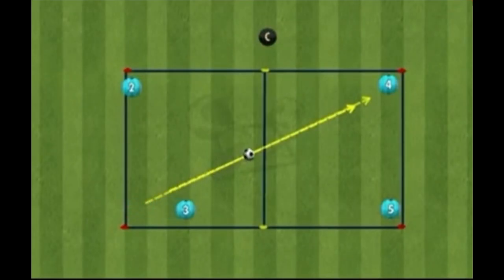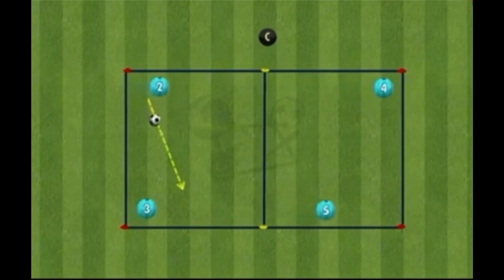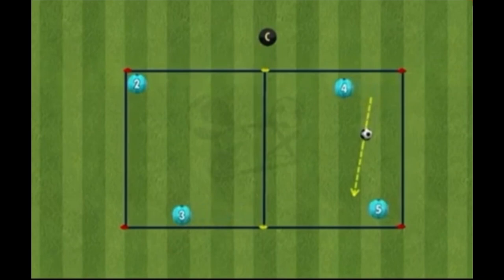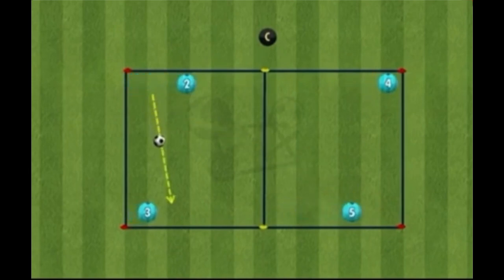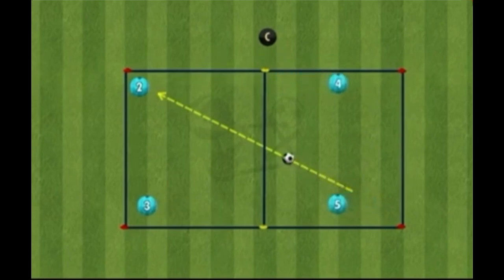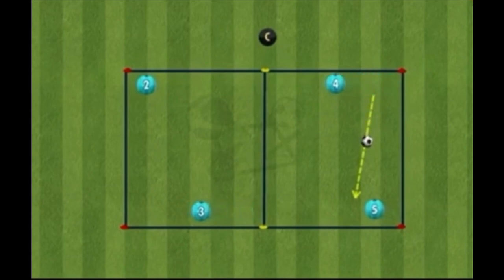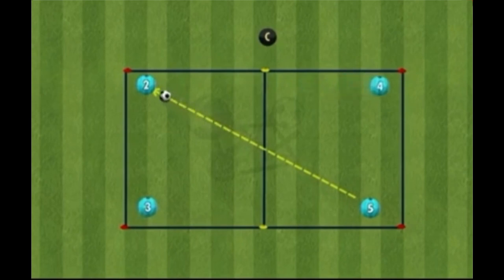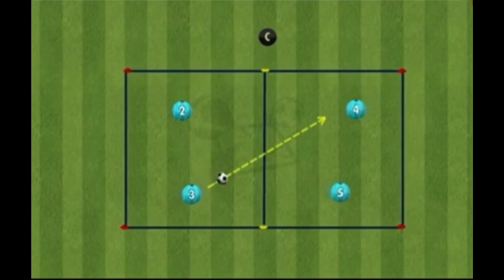Master Football Tennis: The Ultimate Guide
Master Football Tennis: Pro Tips & Drills for Ultimate Ball Control | Coaching Guide

Experience the essence of soccer with G.A.W Football, your premier destination for immersive coaching sessions, tactical insights, and captivating reviews.

Delve into the intricate world of soccer with our comprehensive coverage, spanning coaching excellence, tactical brilliance, and historical retrospectives.

🏆 Coaching Excellence: Elevate your game with expert tutorials designed for players at every level. Whether you're honing your skills or leading your team, our guidance unlocks your full potential on the pitch.

⚽ Tactical Brilliance: Explore the strategic intricacies that define soccer's most iconic moments. From dissecting game-winning strategies to analyzing innovative formations, our in-depth breakdowns offer a fascinating exploration of modern football tactics.

🔍 Previews and Reviews: Stay ahead of the game with our comprehensive previews and insightful reviews. Whether it's anticipating the excitement of upcoming matches or reflecting on recent showdowns, our coverage keeps you informed and entertained.

📜 Opinion and History: Uncover the rich tapestry of soccer's past and present with our thought-provoking opinion pieces and captivating historical vignettes. Gain a deeper appreciation for the sport's evolution and cultural impact as we uncover untold stories and explore pivotal moments.

Join us on this exhilarating journey as we celebrate the true spirit of football.

Let's embark on this adventure together and unleash the true spirit of football! ⚽🔥